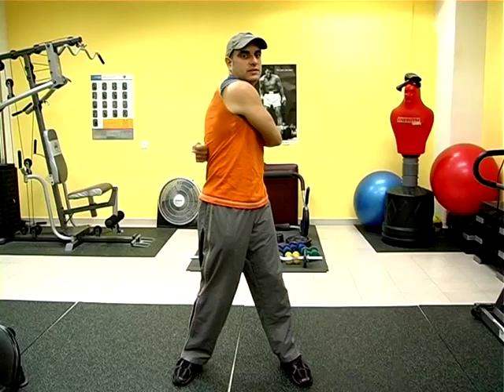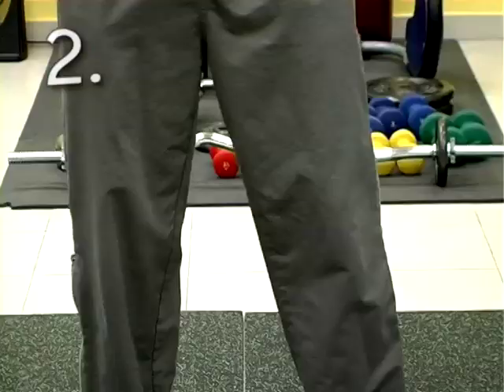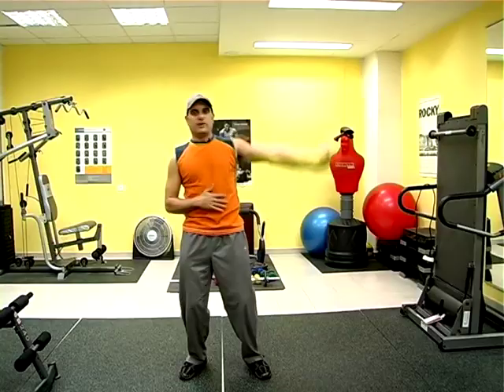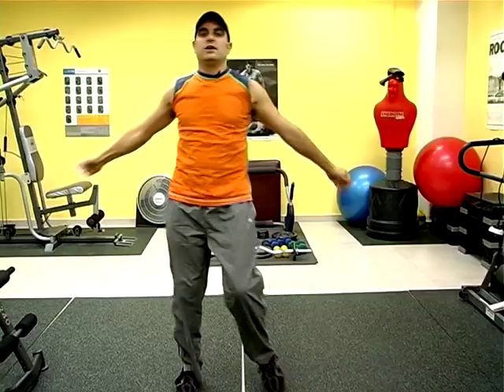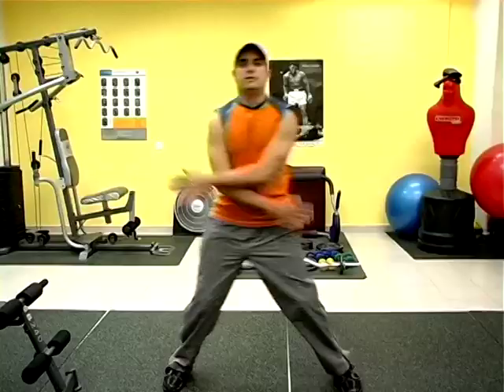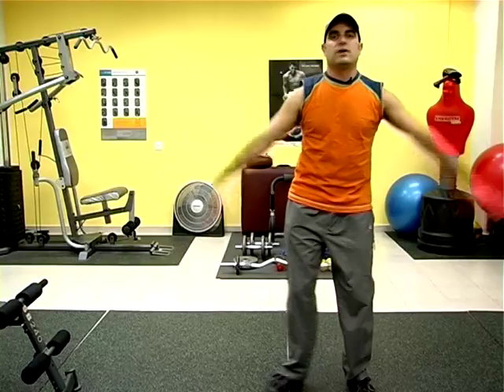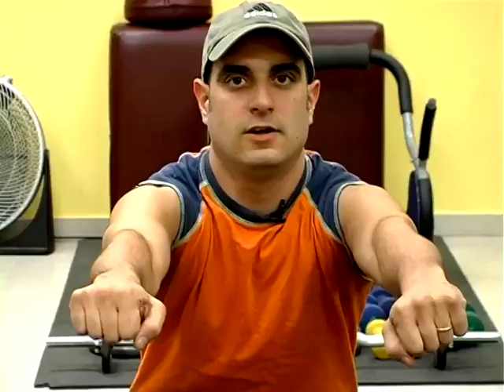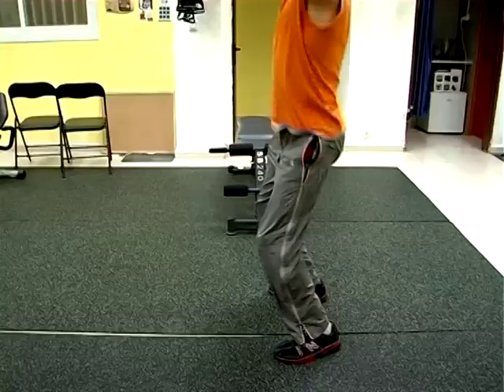Jerusalem Fitness Part I - How to warm up and ease into any fitness program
Part I - How to warm up and ease into any fitness program
Jerusalem Fitness, Michael Berezin